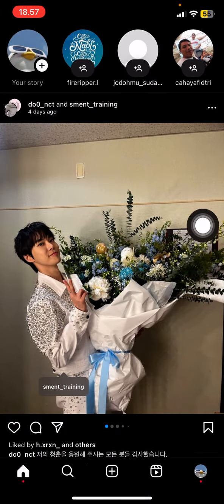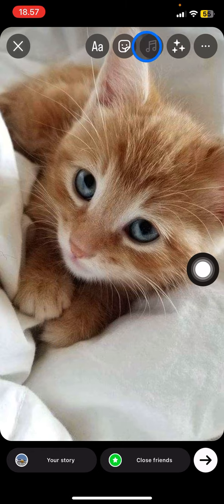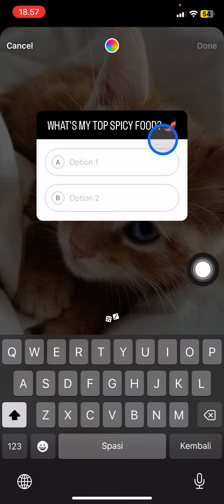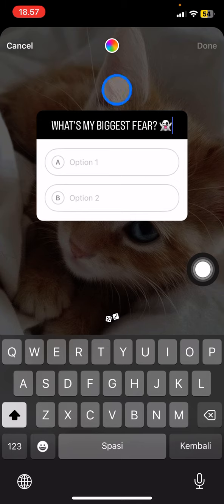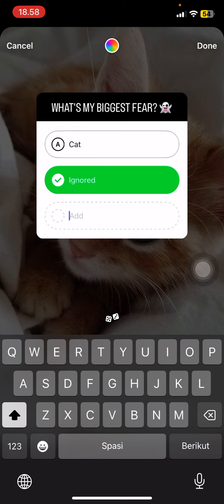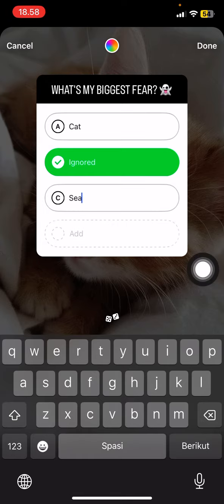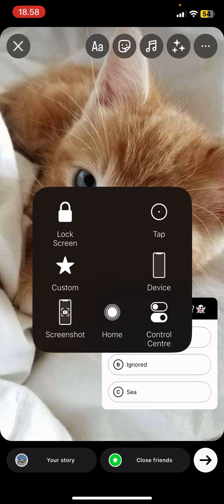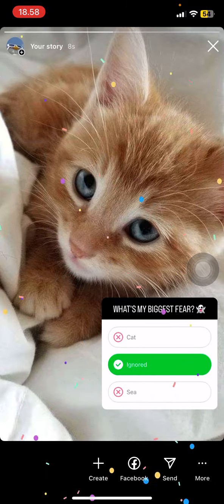How to Play a Game with Instagram? Make Your Instagram Status More Fun!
How to Play a Game with Instagram? Make Your Instagram Status More Fun! Create a short quiz with your Instagram account. Entertain your friends who follow you on Instagram